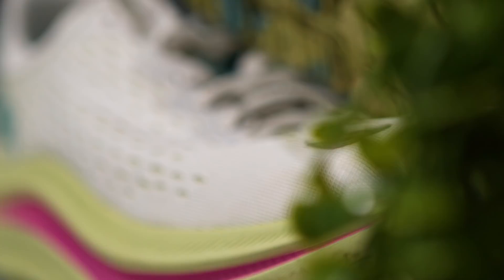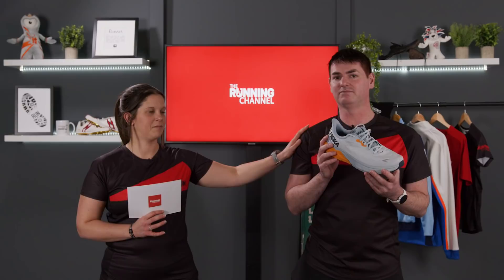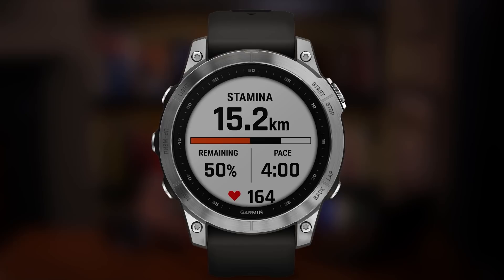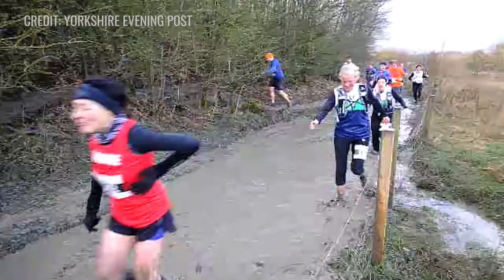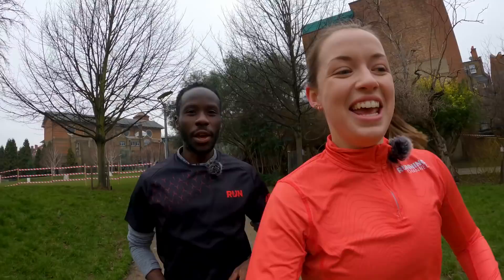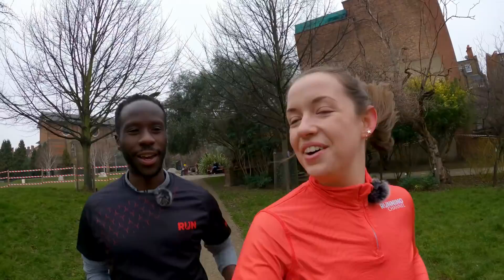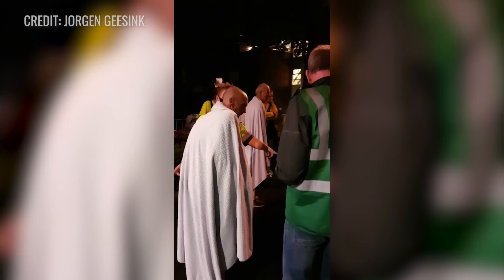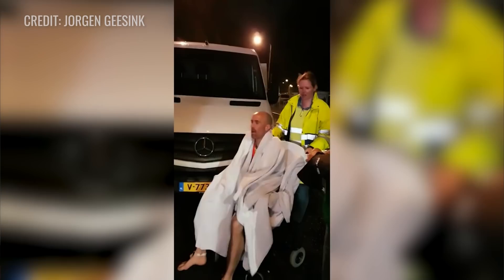Do 2 Shorter Runs = 1 Long Run? | TRC Monthly Show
Welcome to The Running Channel’s Monthly Show for January with a new look for 2022!

In this show we’ll bring you the Inside Track on all new running product launches - including the latest new running shoe from HOKA and the Huawei GT Runner.

PLUS we answer your questions in Ask TRC, we have a new Treadmill Challenge for you to try at home and a new feature called seen on my run that features some amazing stories submitted by the Running Channel community.

↓↓ What do you think of the new Monthly Show? What sections were your favourite?

What’s in this video? (ADD CHAPTERS)
00:00 - Welcome To The New Monthly Show!
01:07 - Inside Track
06:12 - In The Loop
09:29 - Treadmill Challenge
11:20 - Ask TRC
15:43 - Seen On My Run

MUSIC licensed by Artlist:
• Freewheel by Rex Banner
• Secret Beach by Rex Banner
• Lady Luck by Rex Banner
• Stairway to the Stars by Rex Banner